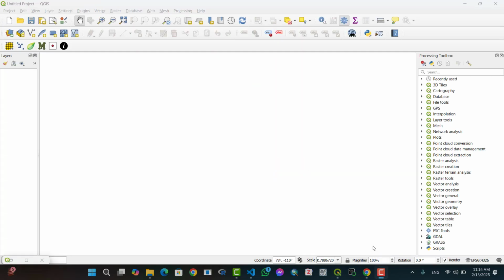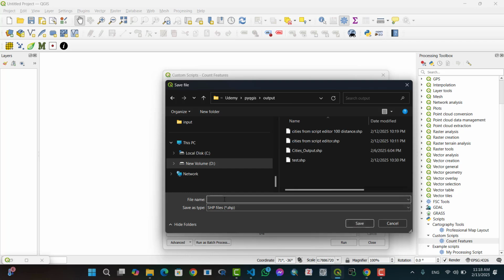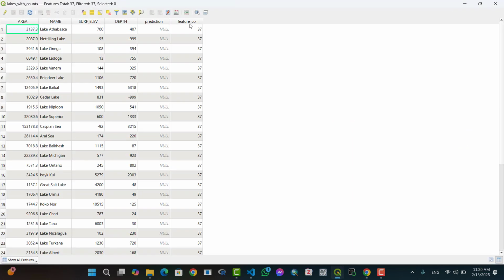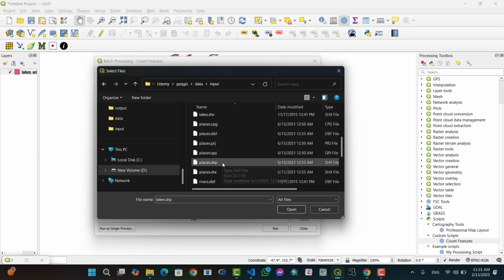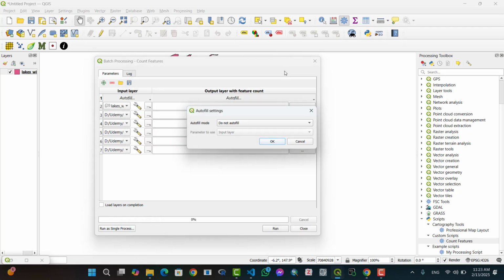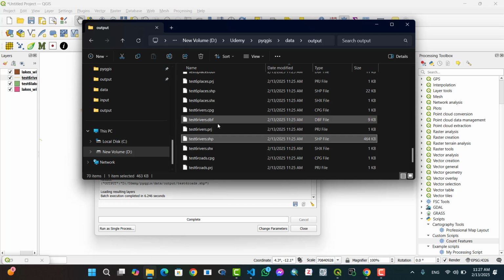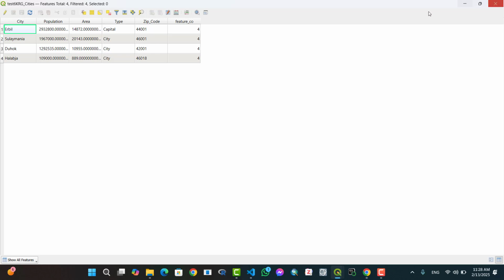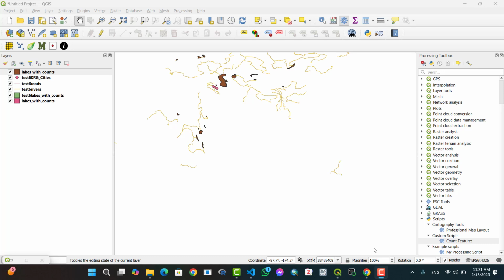Building your own processing script in PyQGIS Two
In this tutorial, we dive into writing a custom processing script in PyQGIS. You'll learn how to create a QGIS Processing Algorithm that counts the total number of features in a vector layer and adds the count as a new attribute.

🔹 What You'll Learn:
✅ How to import and use key PyQGIS modules
✅ Defining input and output parameters for your processing script
✅ Implementing a custom QGIS algorithm in Python
✅ Adding new fields and attributes to a layer
✅ Handling feature iteration and progress feedback

🚀 This script can be used to automate geospatial data processing tasks efficiently within QGIS. Whether you're a GIS analyst, developer, or researcher, this step-by-step guide will help you integrate Python into your QGIS workflows.